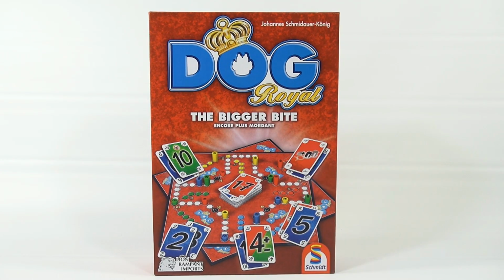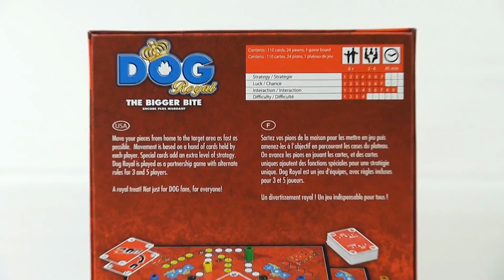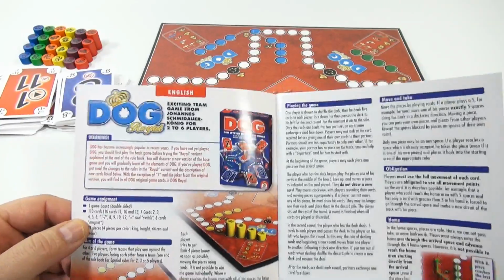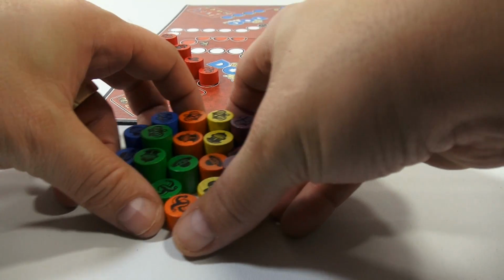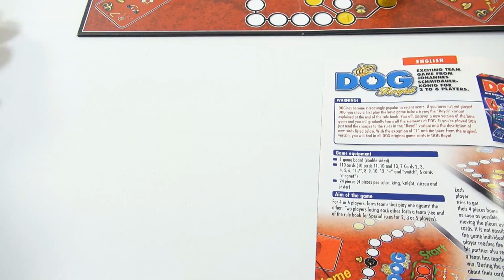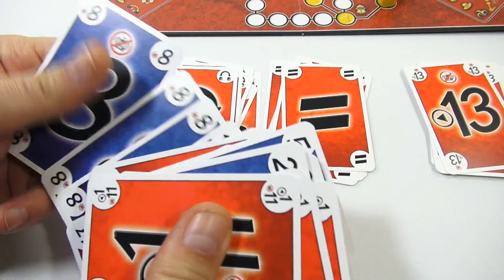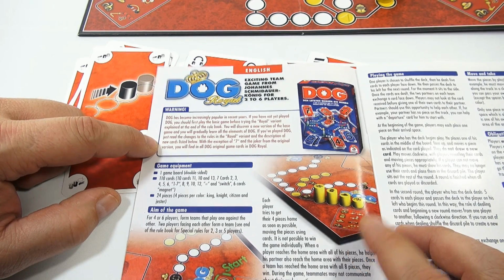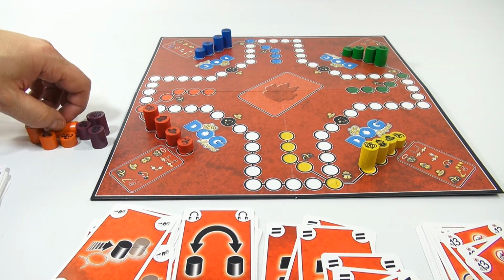How To Play The Game Dog Royal The Bigger Bite Game, Lion Rampant Imports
​​​Watch our product feature video for Dog Royal The Bigger Bite Game.

Lucky Penny Thoughts:
LPS-Dave
Later!